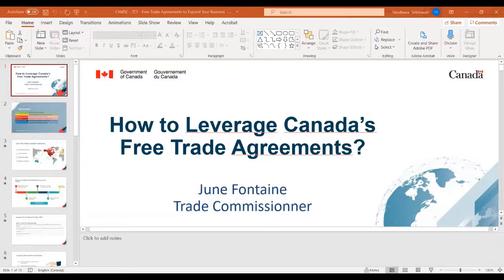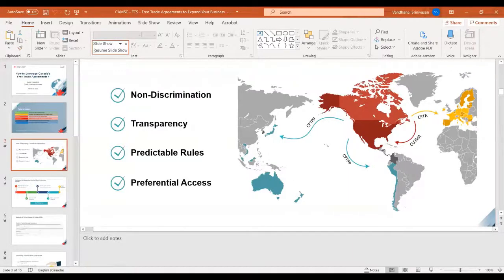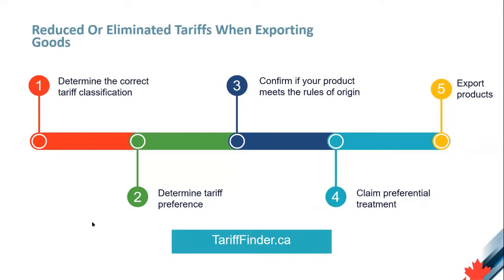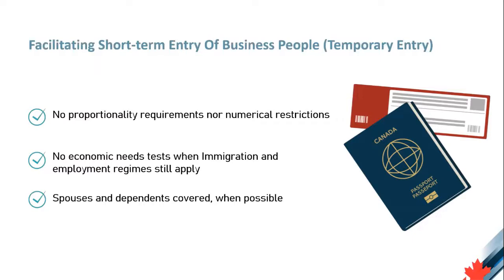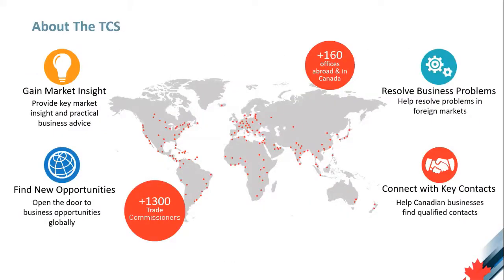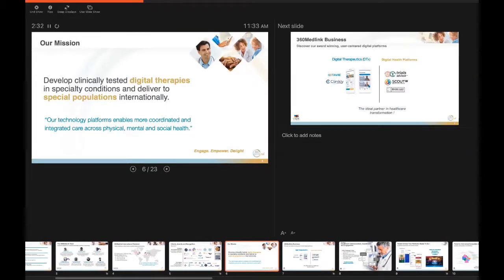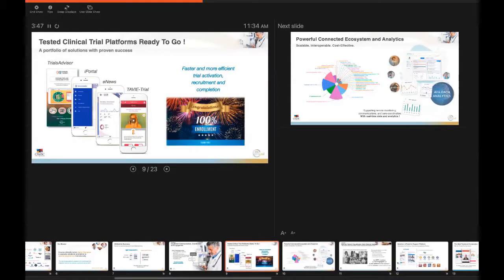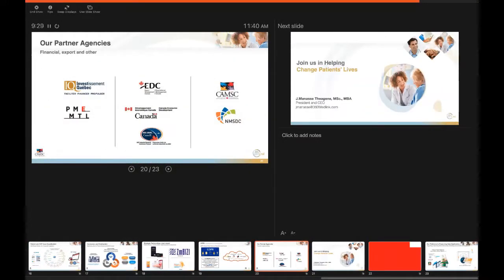Business Intelligence Webinar: Free Trade Agreement to Expand Your Business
Did You Know, there are currently 14 free trade agreements ratified by Canada. This broad set of agreements gives Canadian businesses access to diverse markets across the world. Join our webinar and gain an understanding of how Canada’s Free Trade Agreements can open up whole new markets for your business. This informative webinar will explain the key advantages of free trade agreements, how businesses can position themselves to benefit. You’ll leave understanding the differences between the likes of CPTPP, CUSMA and CETA.

1. Understand how FTAs can impact small and medium businesses?
2. Overview of FTAs, common characteristics and challenges (rules of origin, wholly obtained vs substantial transformation, etc.)
3. About Canada-United States-Mexico Agreement (CUSMA) and small and medium-sized enterprises
4. About Comprehensive and Progressive Agreement for Trans-Pacific Partnership ‘CPTPP’ - Asian and Latin American trade focus
5. About Comprehensive Economic and Trade Agreement ‘CETA’

Speakers
June Fontaine - Trade Commissioner, Ontario Regional Office, Global Affairs Canada
Jean Manasse Theagene - CEO & President, 360Medlink